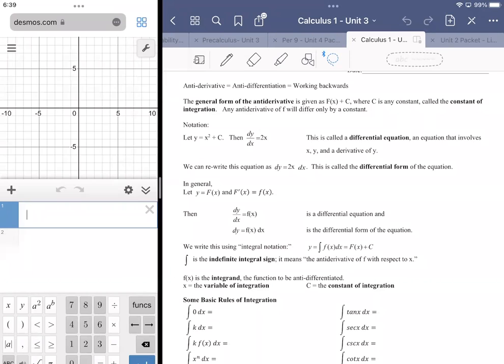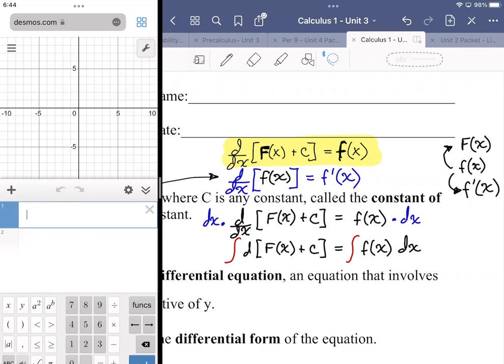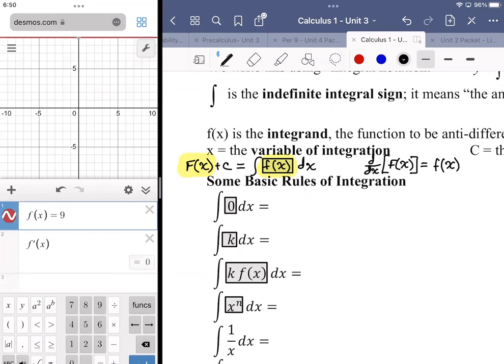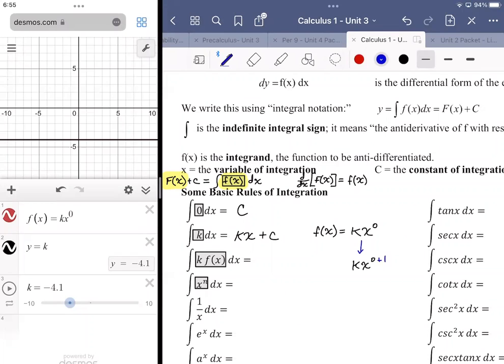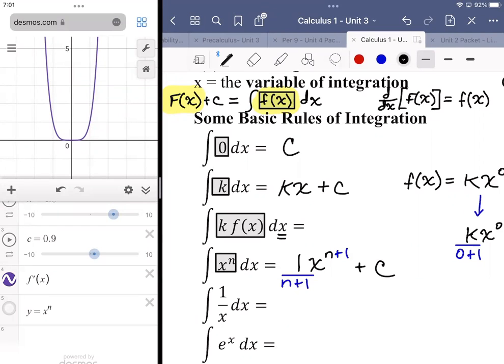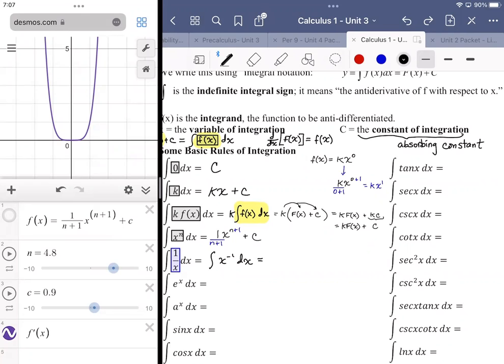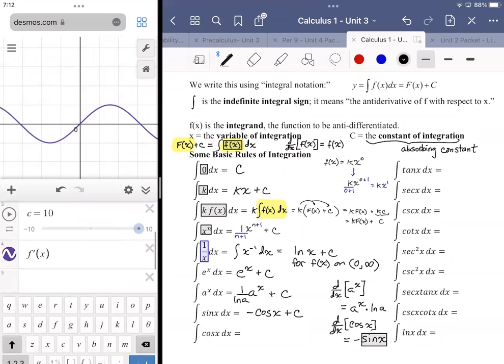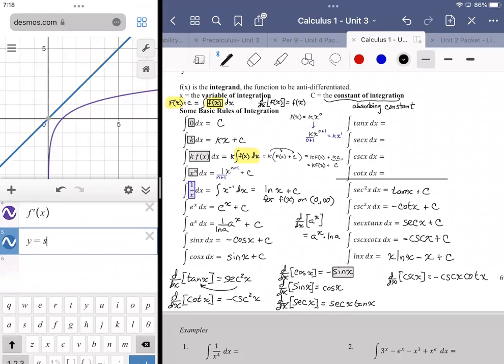Calculus 1 Lecture p69